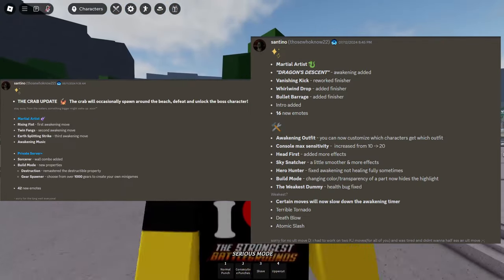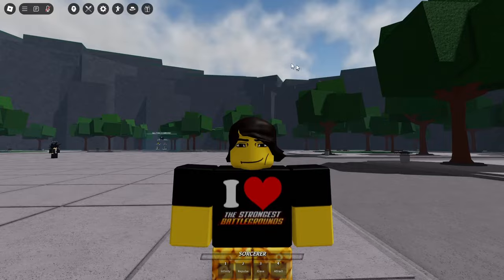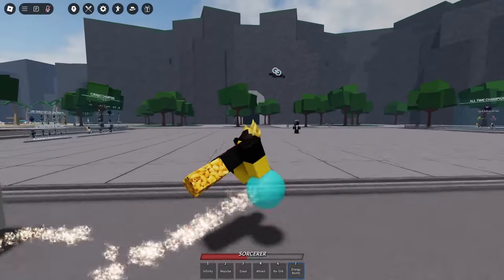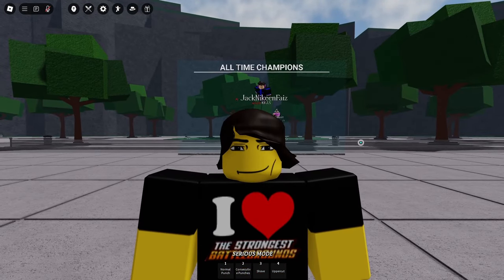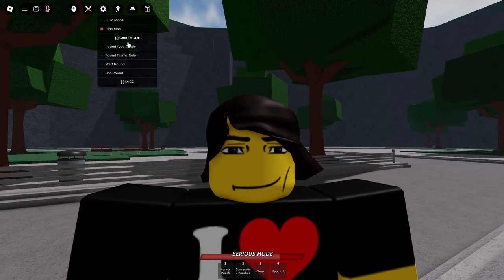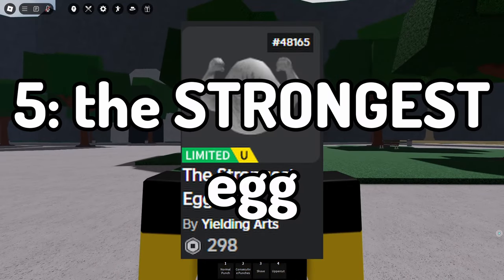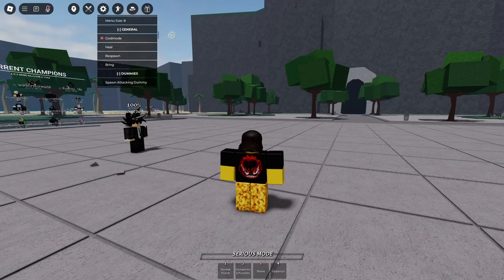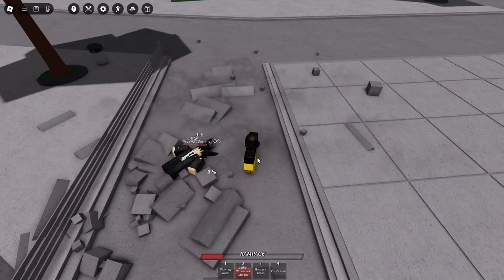Everybody missed THIS Strongest Battlegrounds Update...